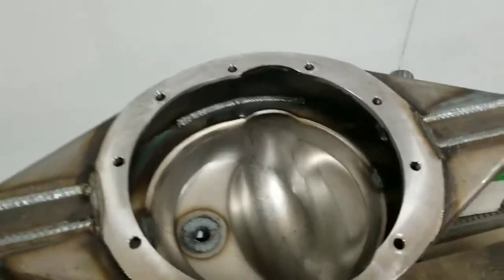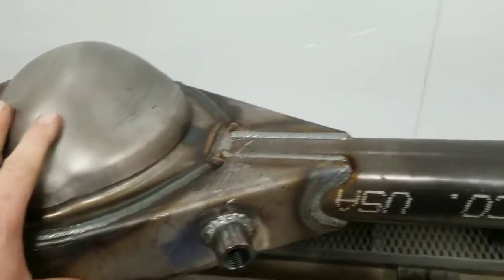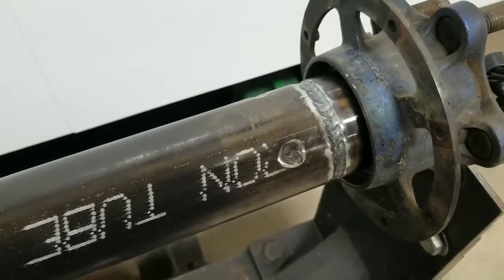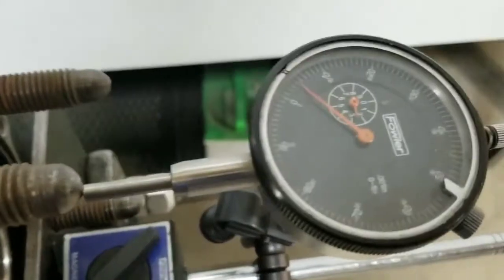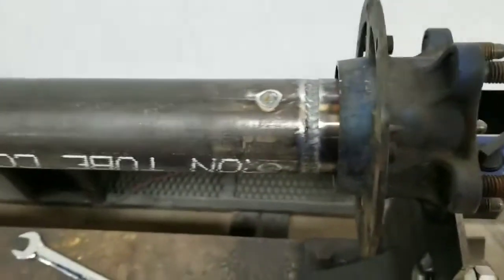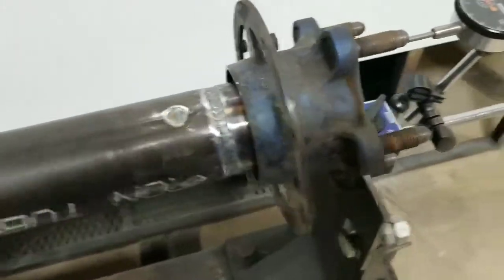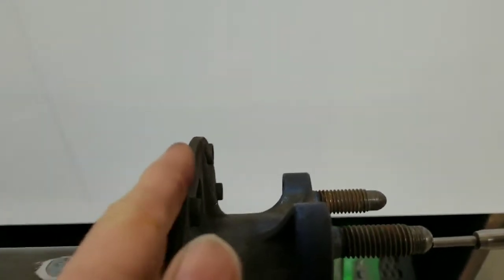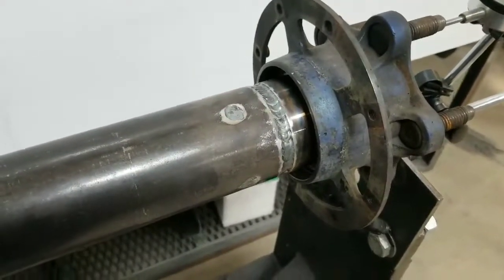Ford 9 Inch Rear End Housing by Hammond Motorsports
We're now building the Ford 9-inch rear end.  Here is an overview of our materials, process, and how we handle quality control.  Plus, here's a tech tip to find out if your rear end is straight.